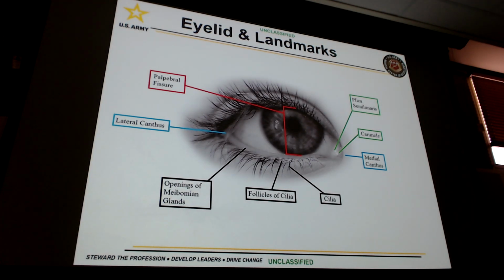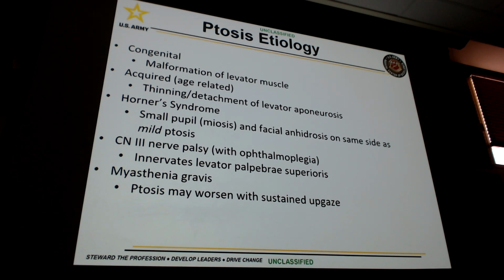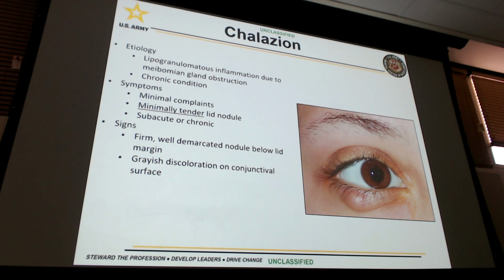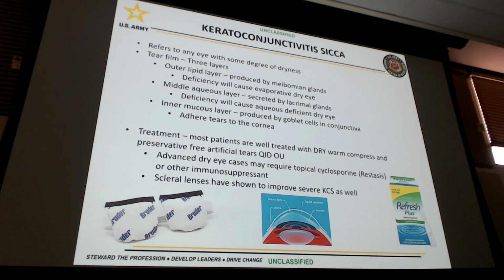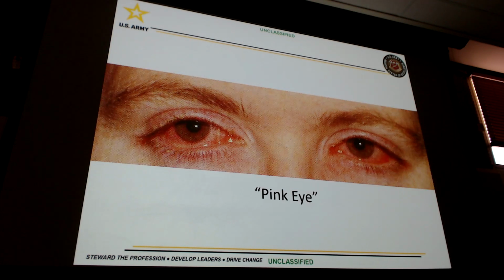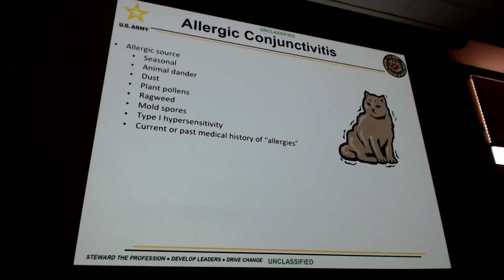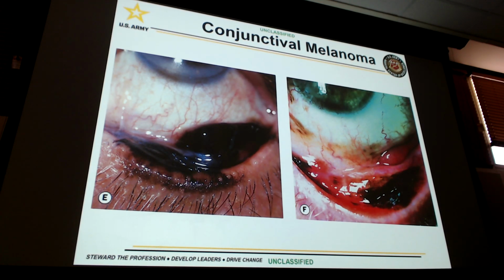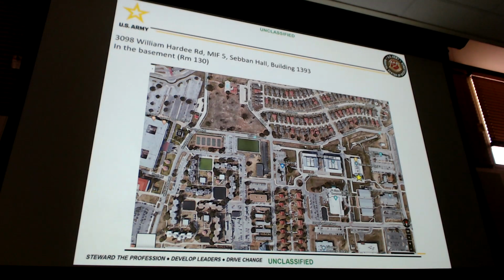HEENT Block 3 Lec 2